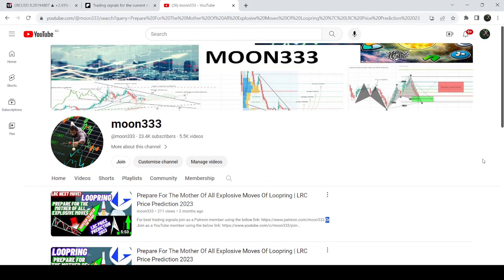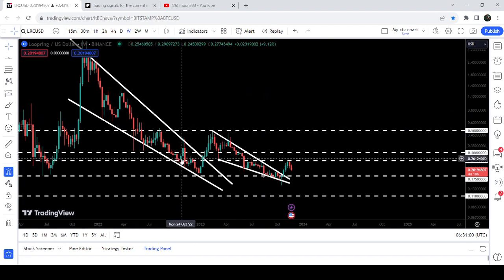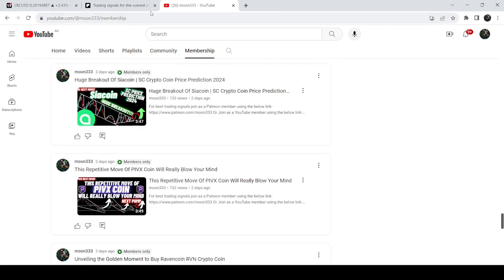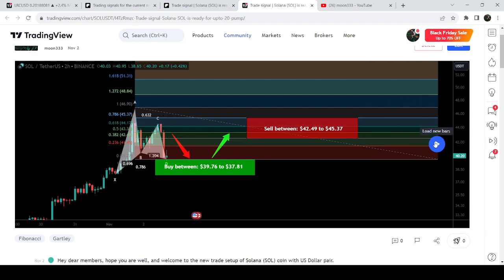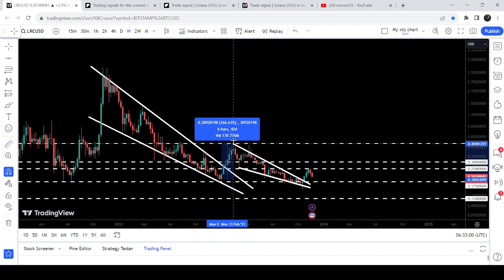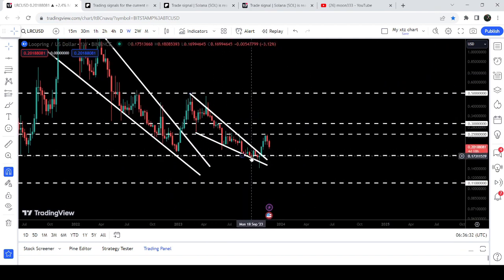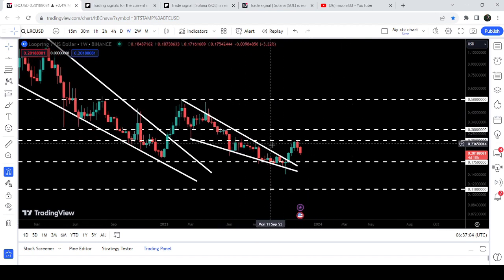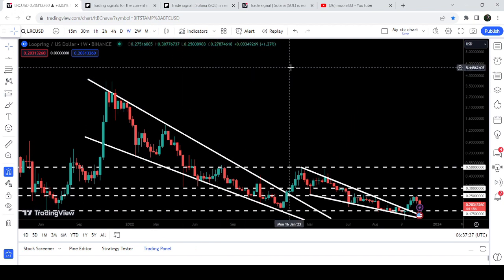The Mother Of All Explosive Moves Of Loopring | LRC Price Prediction 2024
Or